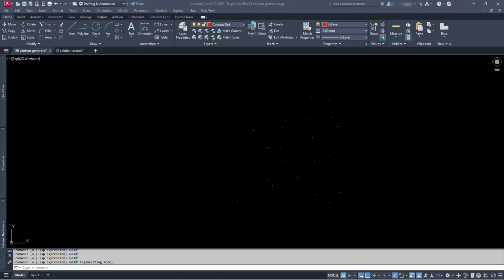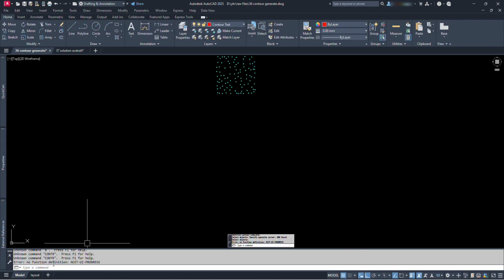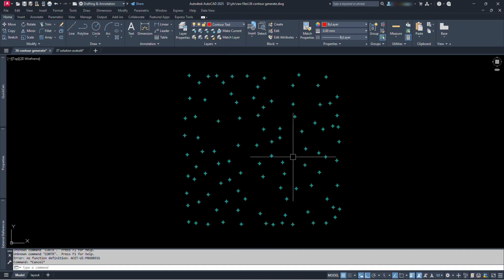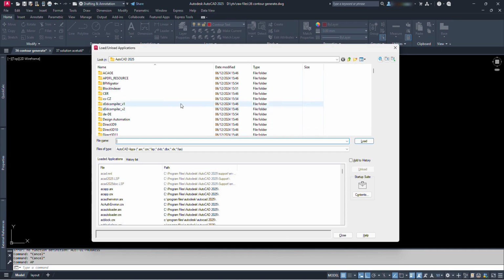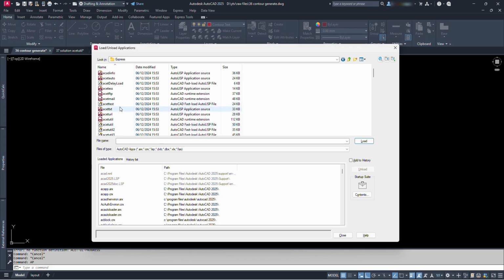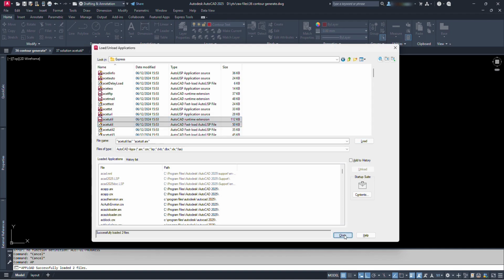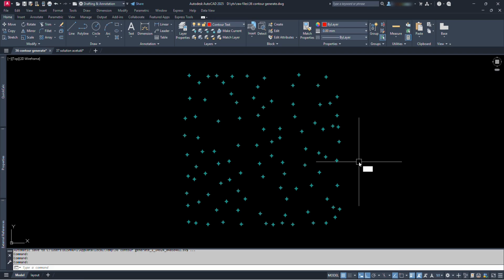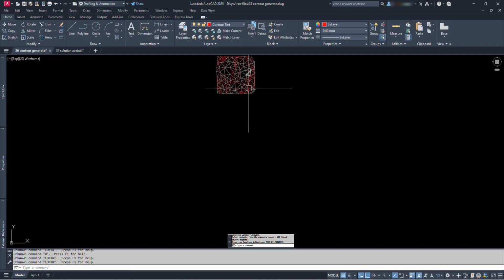"No Function Definition” Error in AutoCAD LISP FIXED (100% Working)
In this video, I’ll show you how to fix the common “No Function Definition” error in AutoCAD LISP that suddenly appears even when your LISP file was working perfectly before.

If you’ve ever loaded a LISP file and it stops working without any changes, this simple trick will help you solve the issue quickly. This problem is very common and can happen with many LISP files, not just one.

I’ll guide you step-by-step on how to load the required Express Tools files and get your LISP working smoothly again.

✅ Quick and easy fix
✅ Works for multiple LISP files
✅ Beginner-friendly method